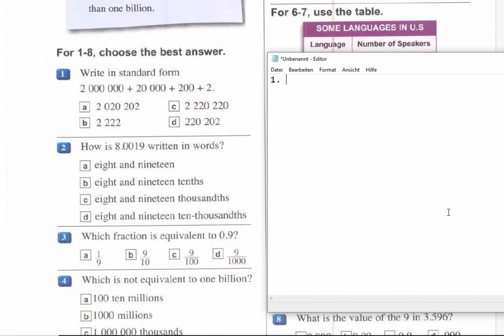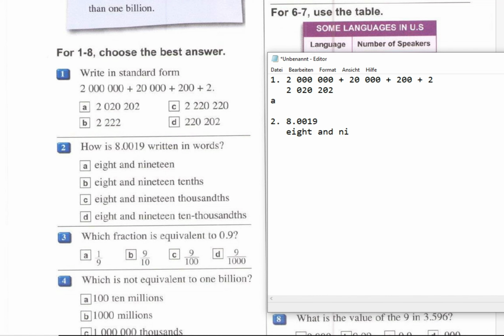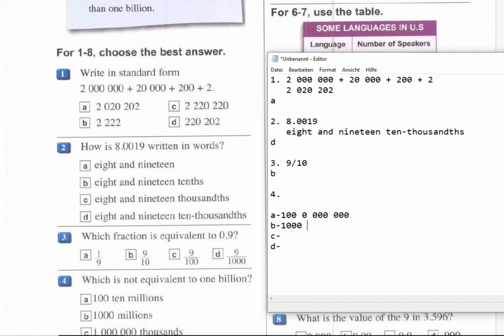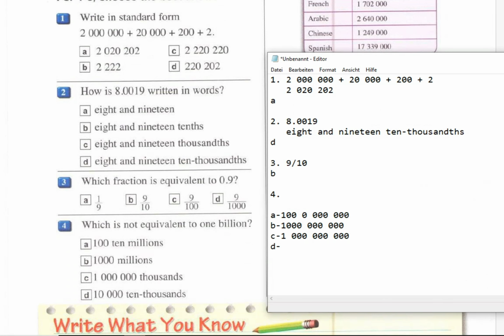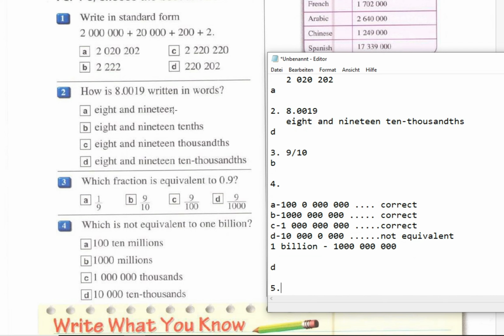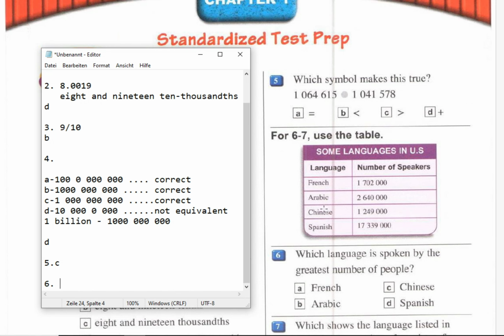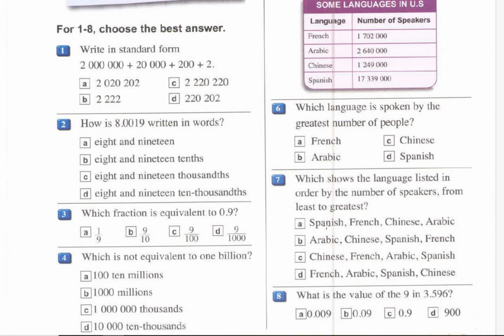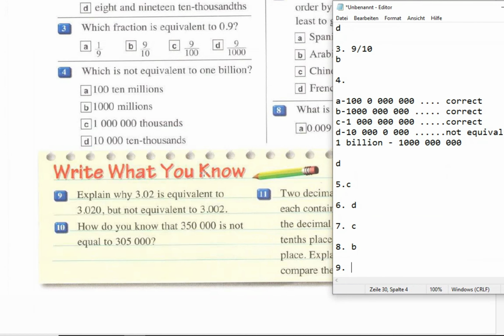Birkari poly 5 Test Preparation Maths grade 5 english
page 15